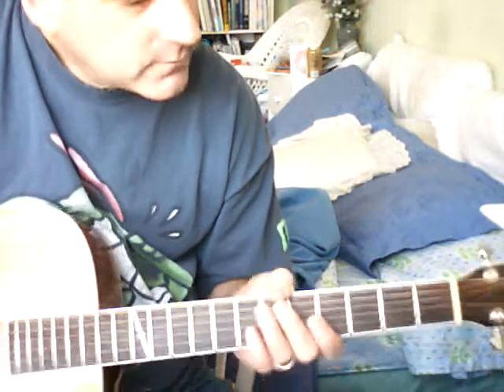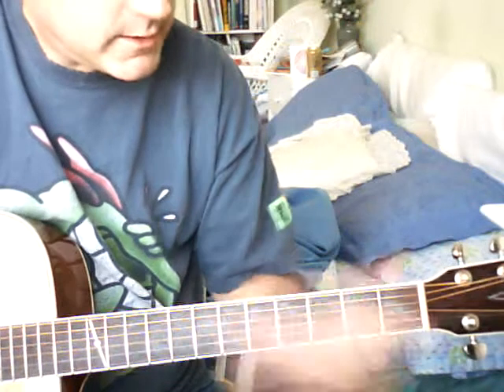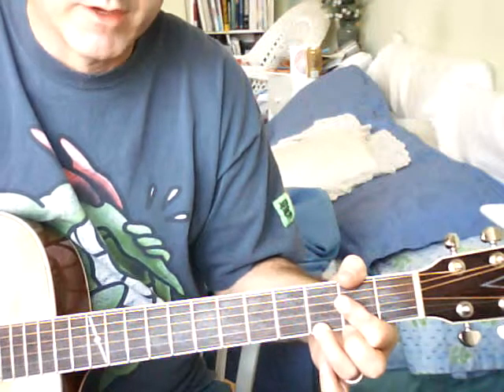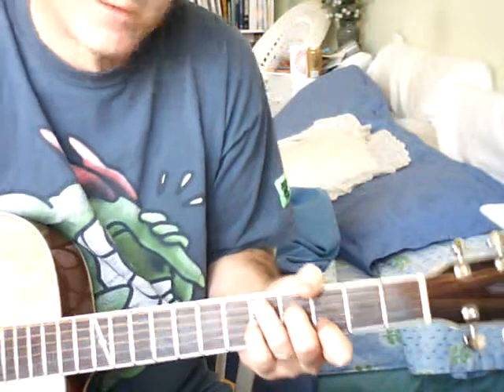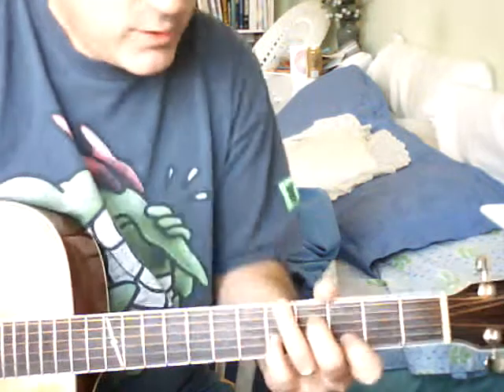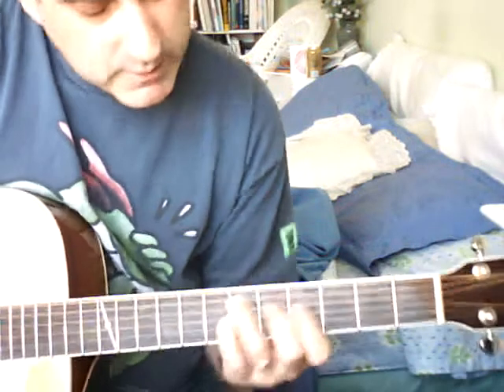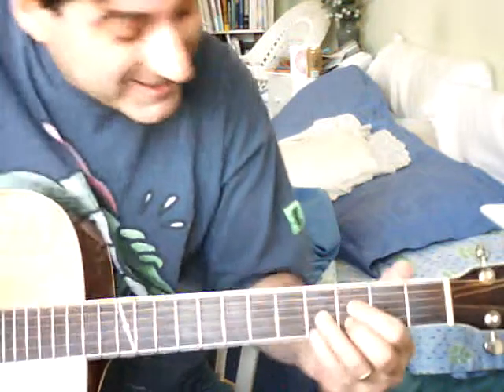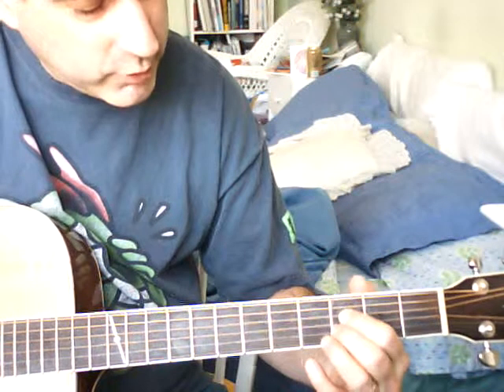Mike Redbone, aberrant 2nd cousin of Leon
Please Don't Talk About Me When I'm Gone